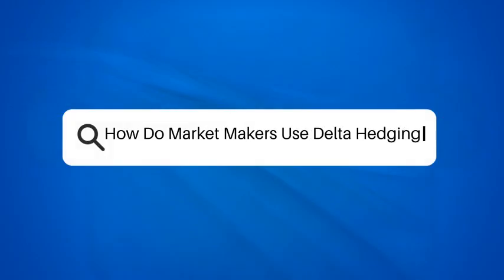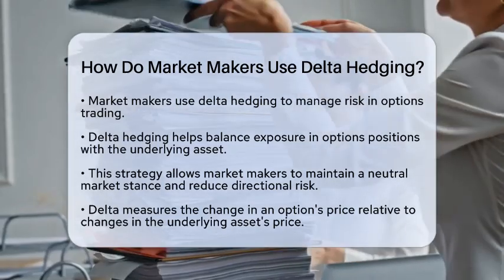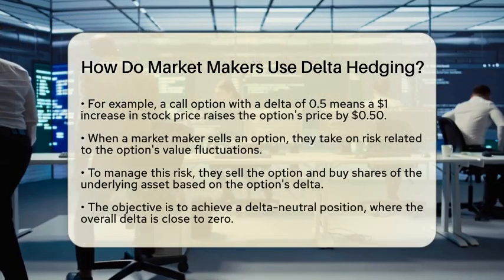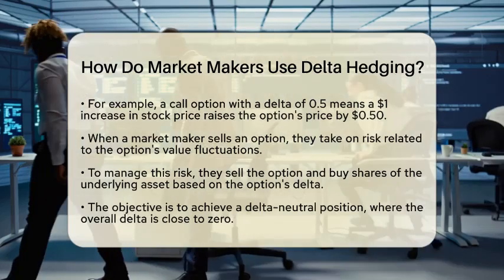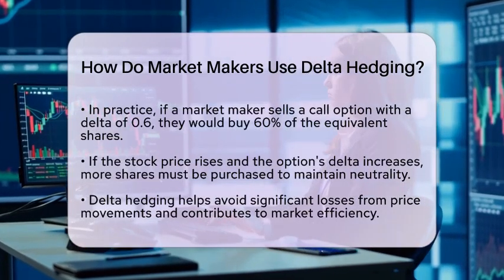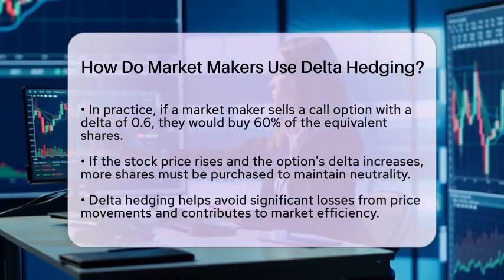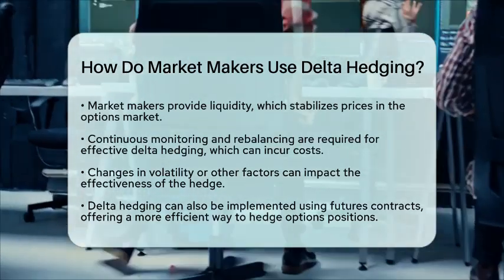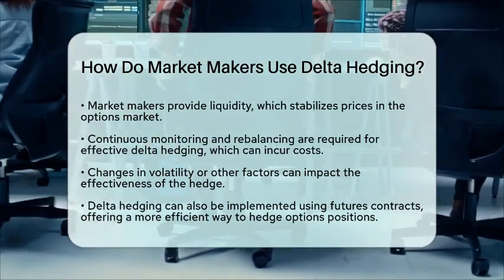How Do Market Makers Use Delta Hedging? - Stock and Options Playbook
How Do Market Makers Use Delta Hedging? In this informative video, we’ll explain the concept of delta hedging and its importance in options trading. We’ll break down what delta is and how it plays a significant role in managing risk for market makers. You’ll learn how these professionals create delta-neutral positions to minimize their exposure to market fluctuations. We will also provide a practical example to illustrate how delta hedging works in real-world scenarios. Additionally, we’ll discuss the challenges that come with this strategy, including the need for continuous monitoring and the impact of market conditions on hedging effectiveness.

Furthermore, we’ll explore the application of futures contracts in delta hedging, highlighting how they can serve as an efficient tool for managing options positions. This video aims to give you a clearer understanding of the mechanisms behind delta hedging and its role in maintaining market stability. Whether you're a beginner in stock trading or looking to deepen your knowledge of options, this video is tailored for you.